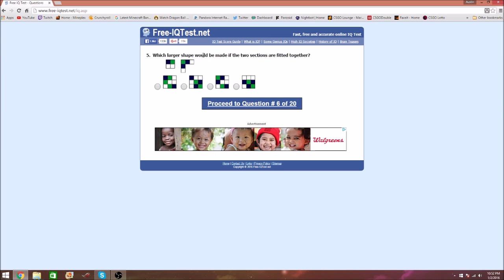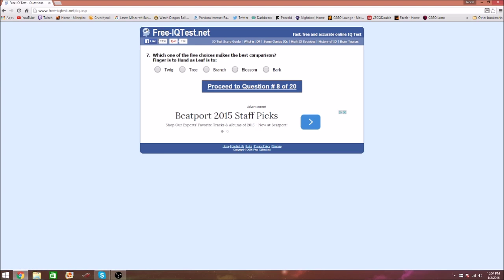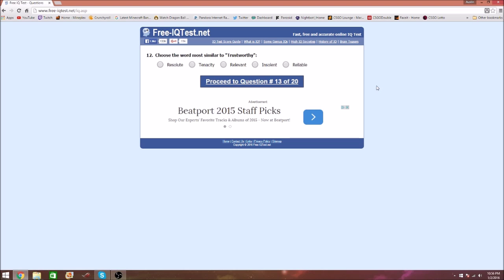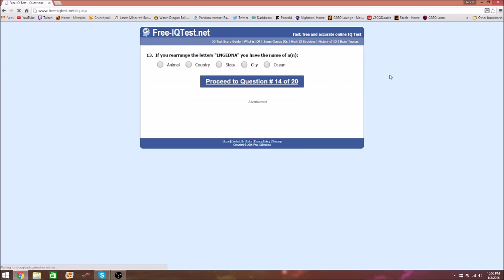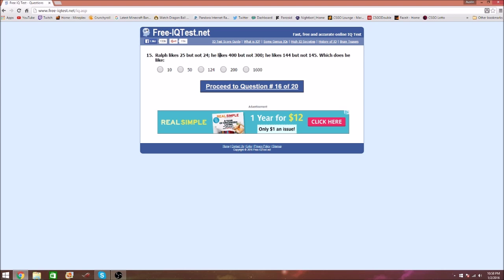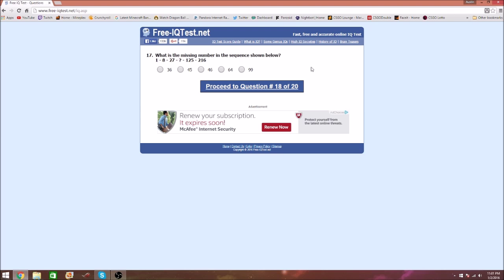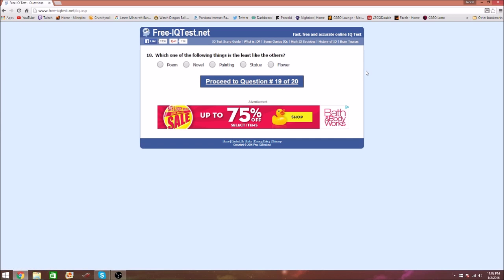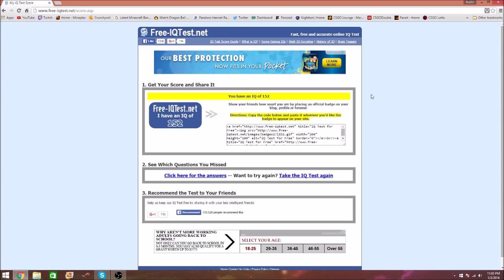SergeantGaming takes an IQ test!!!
Open me!
I use OBS and Elgato gaming capture card to record everything
OBS for computer games and tutorials and elgato for Xbox/PS4